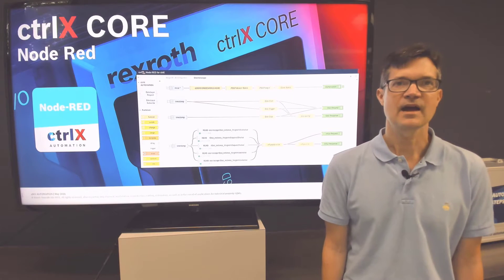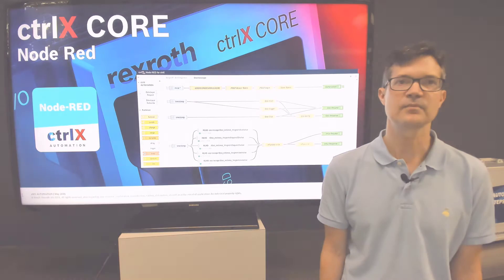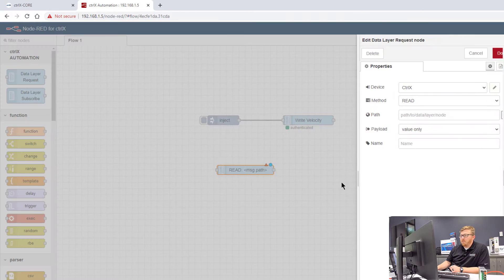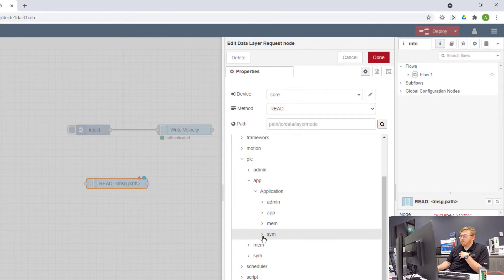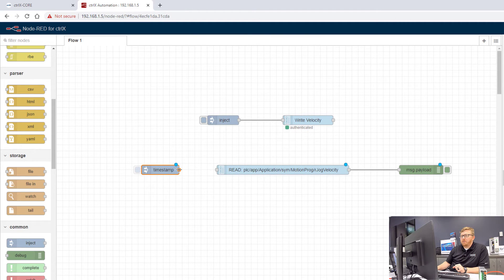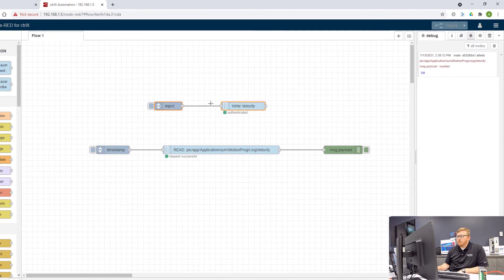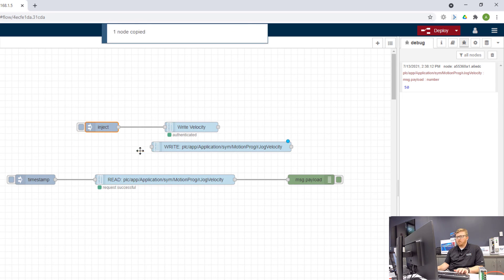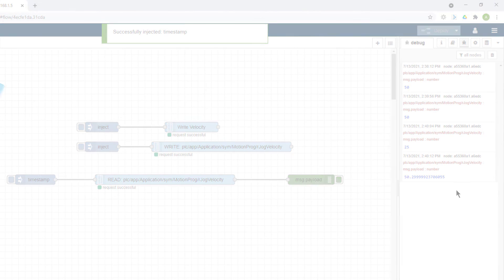ctrlX Core Demo Kit #9 – Node Red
The Rexroth Node Red app is the standard Node Red implementation with built in nodes for the ctrlX CORE Data Layer.  Node Red is useful for data manipulation and conversion and has good tools for user interfaces.  Node Red has thousands of other palettes of code that connects to all kinds of third party applications.